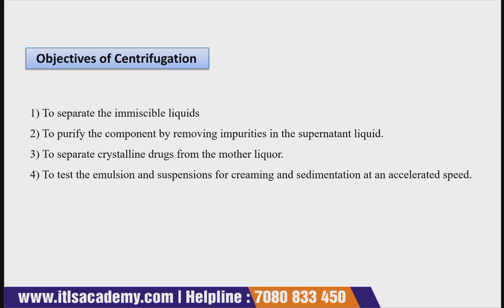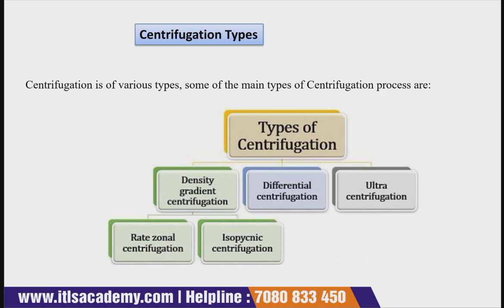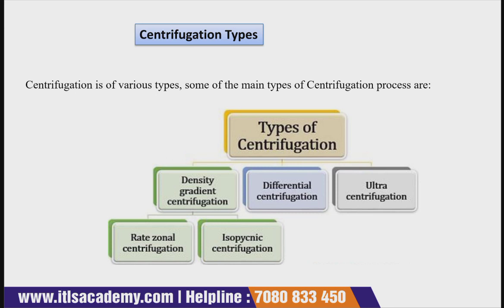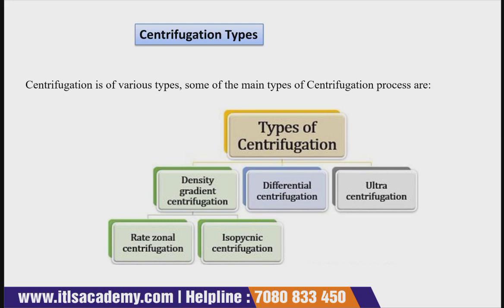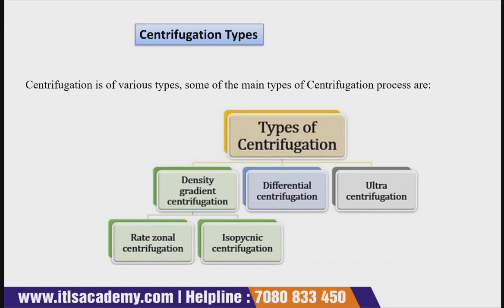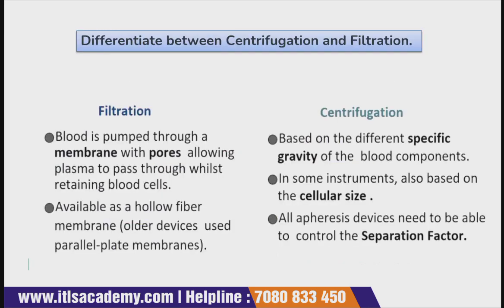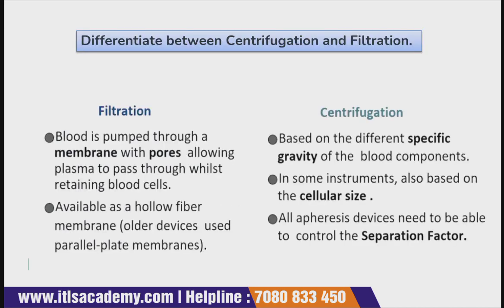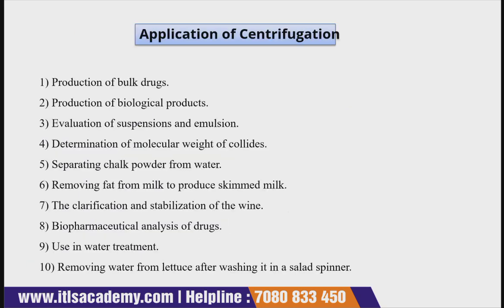Lecture 3: Centrifuge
ANALYTICAL TECHNIQUES
Three Months Online Certificate Course